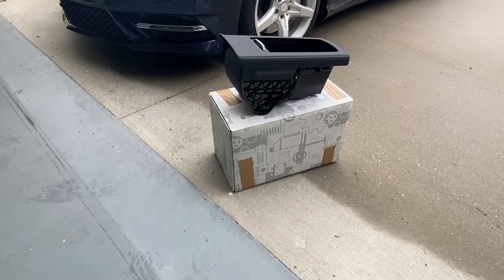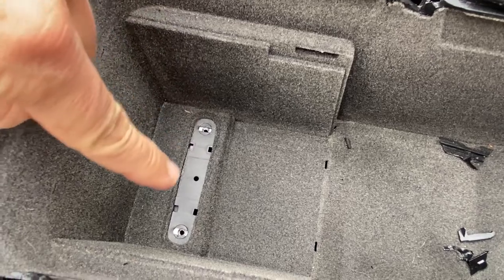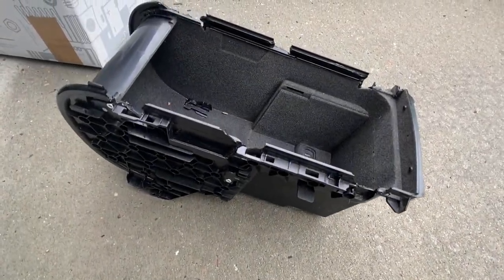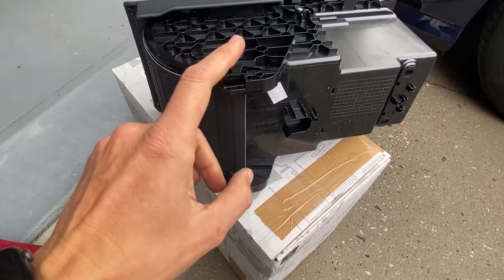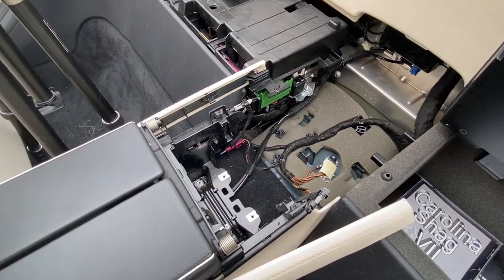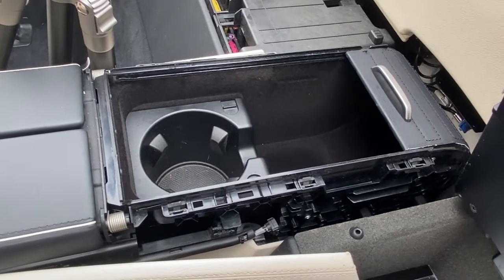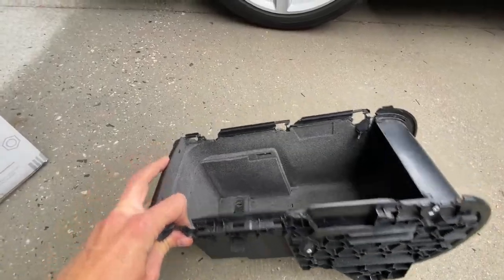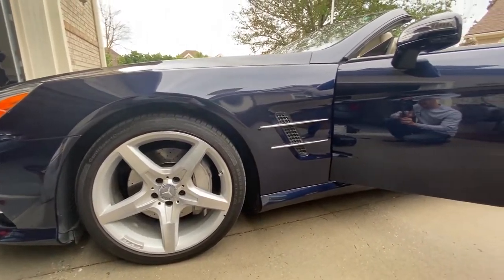2013-2019 Mercedes SL550 R231 Rear Console DIY Replacement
This video will guide you through the steps to remove and replace a rear center console with broken track guides on a 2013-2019 Mercedes Benz SL550 R231.